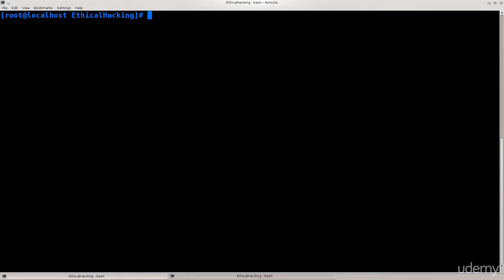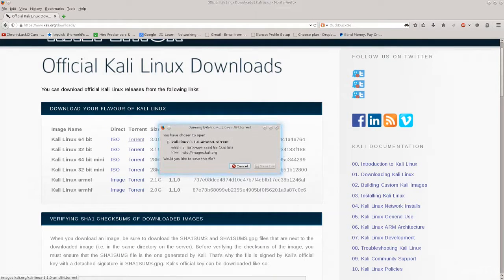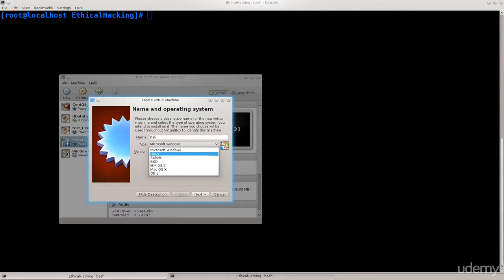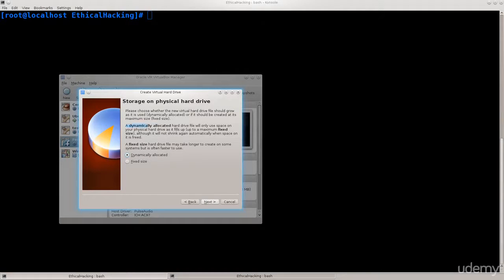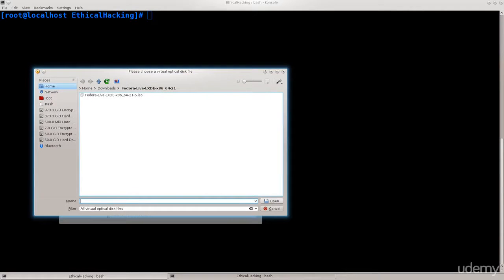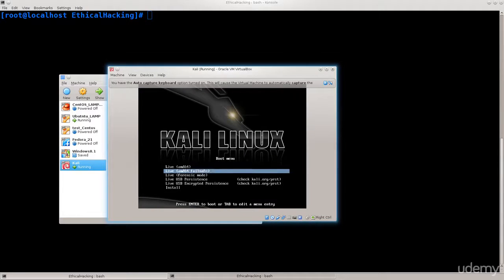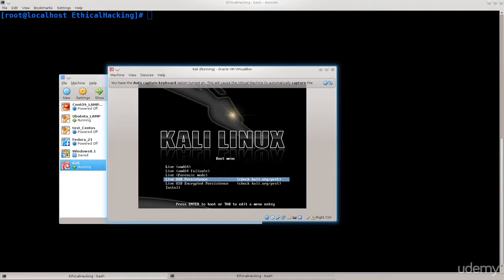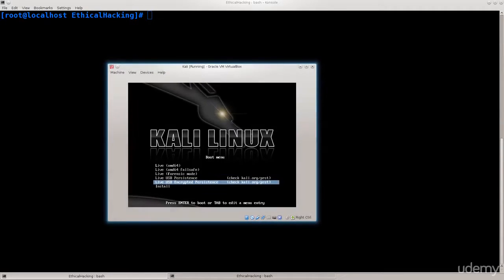08 8 Creating the virtual environment